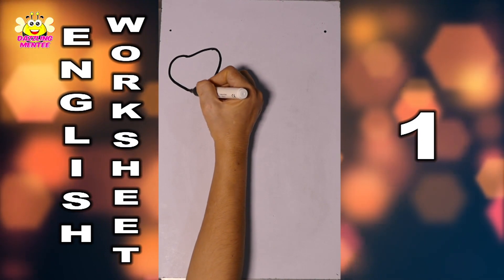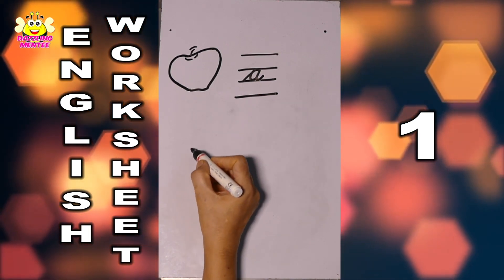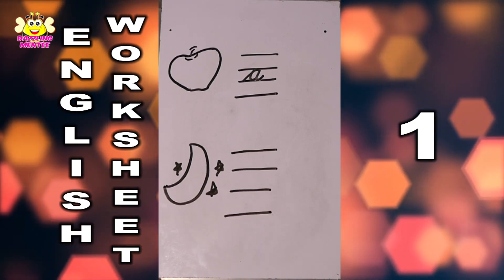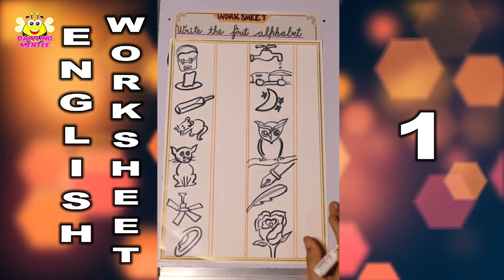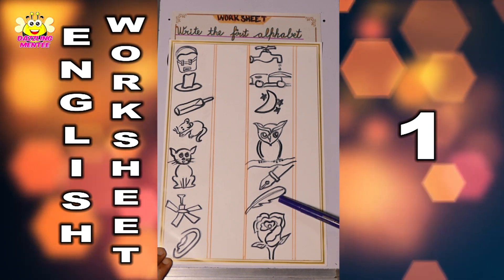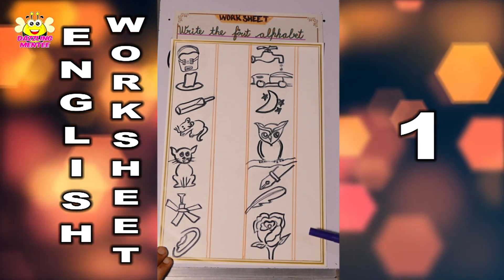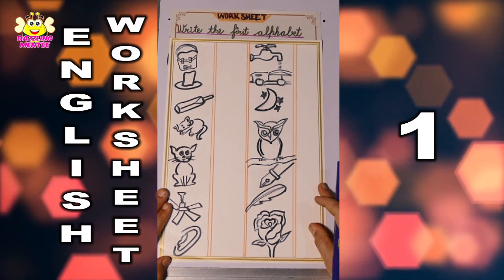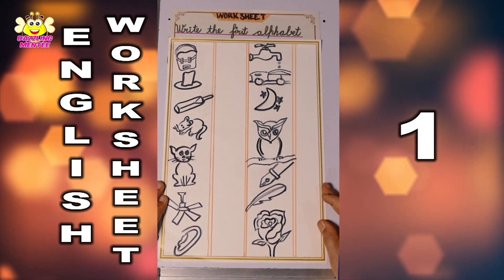English Worksheet - 1( LKG Class)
English Worksheet - 1
Write the first alphabet.